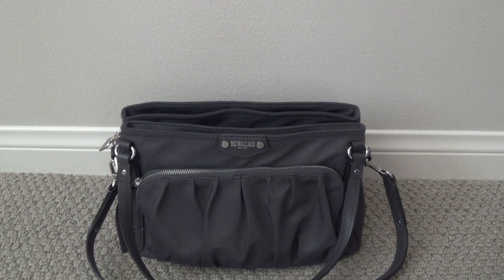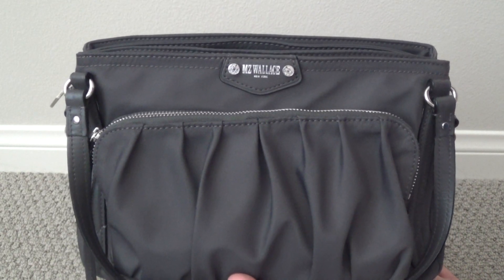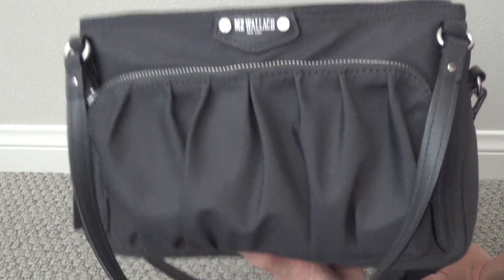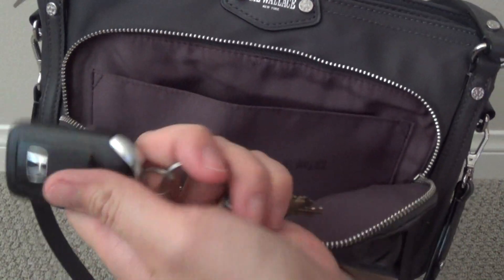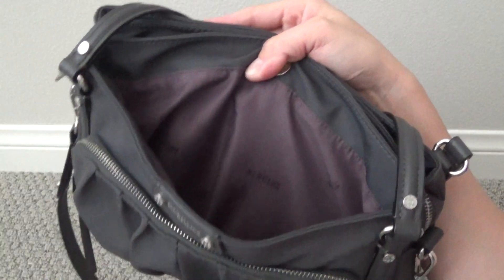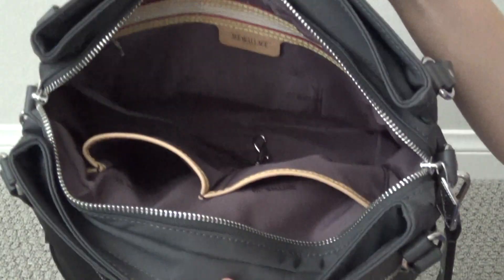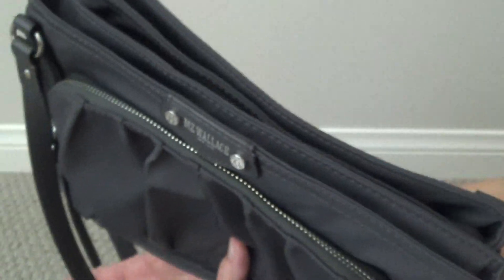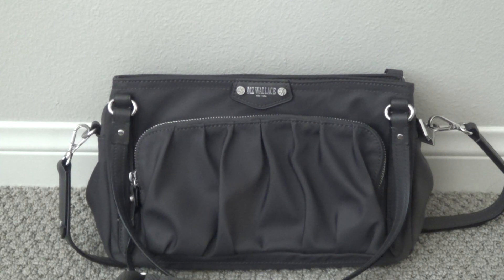MZ Wallace Small Toni Review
This is the MZ Wallace Small Toni bag in Marcasite Bedford. This particular color is unfortunately no longer available on their website, but they do have other colors to choose from. This bag has really great features like 3 separate compartments to keep your stuff organized, as well as 3 different strap/carrying options: a crossbody strap, a long shoulder strap, and 2 grab handles. Nice bag, but a major design flaw does keep me from using it often--the bag droops/slouches forward way too much, so it looks distorted - not a big fan of that. The zippers on the bag are also not very smooth, and the magnetic snap closures are waaaay too strong to be user-friendly. Sadly, I was disappointed in this bag.